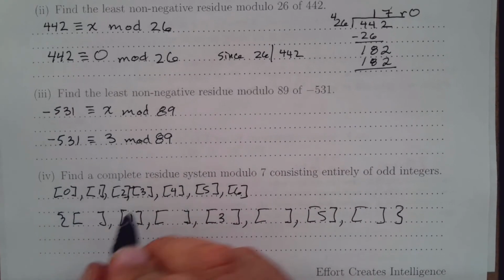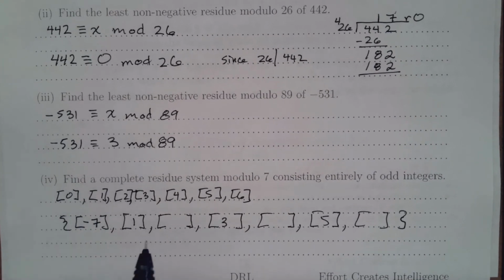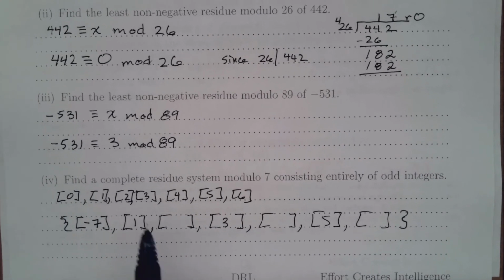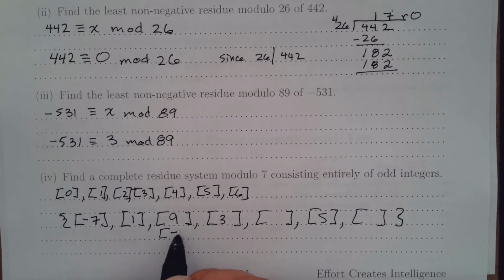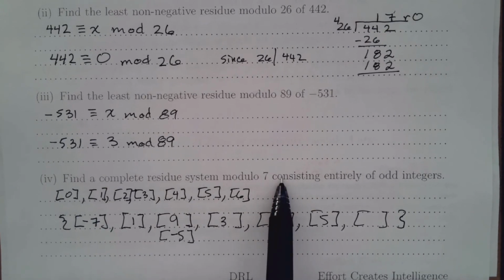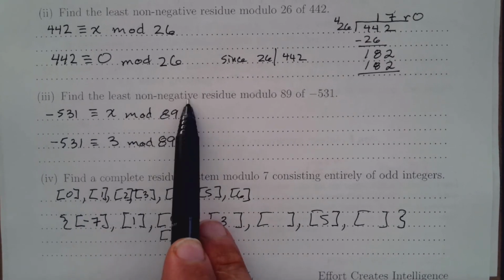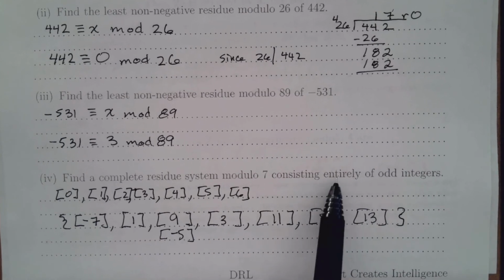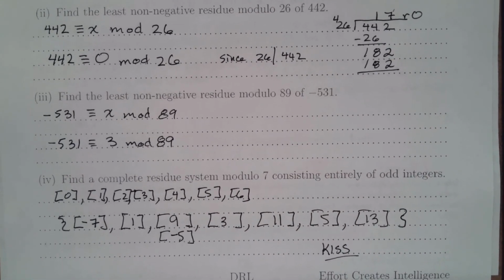2.1 Congruences Practice 4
Finding a complete residue system modulo 7 consisting of entirely odd integers.